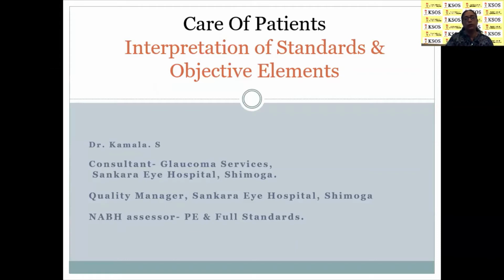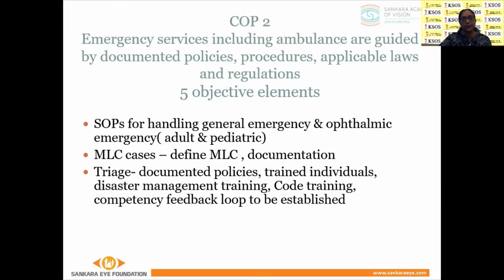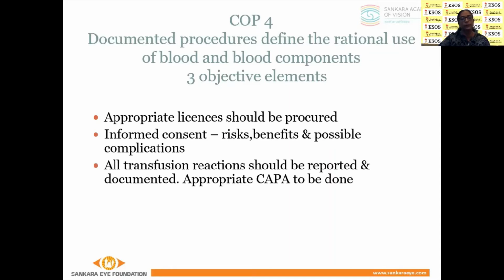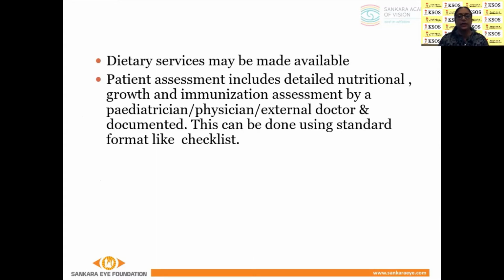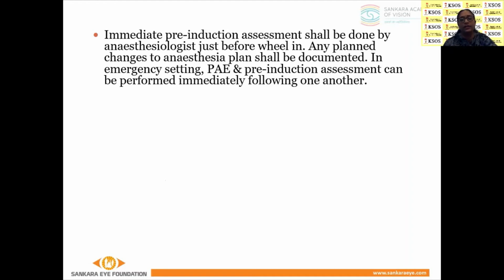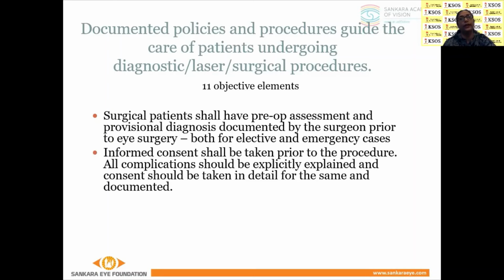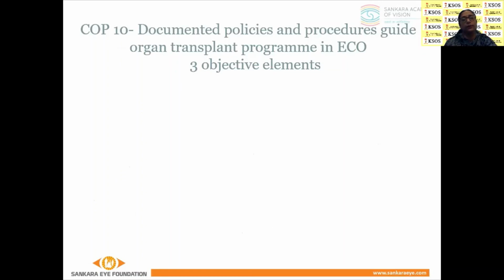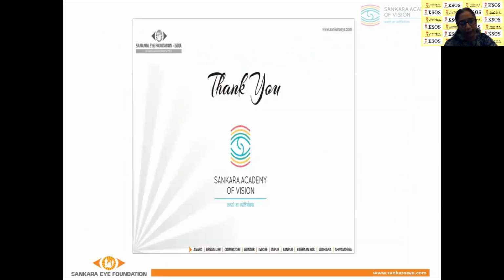NABH STC | COP I Dr Kamala Mahesh, Shimoga